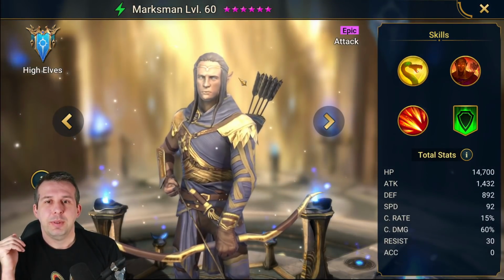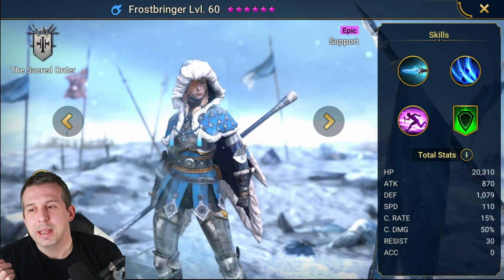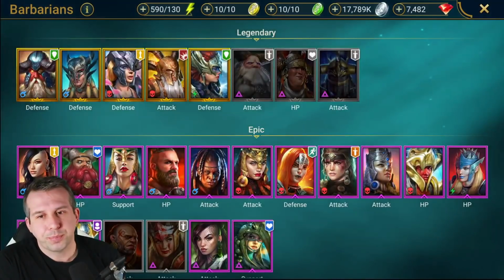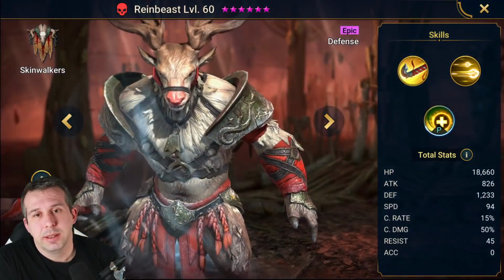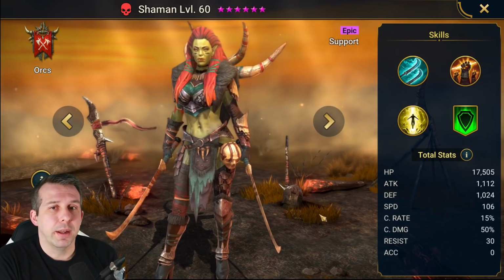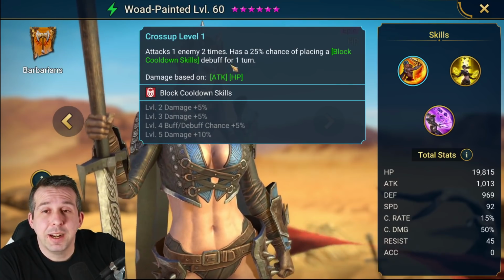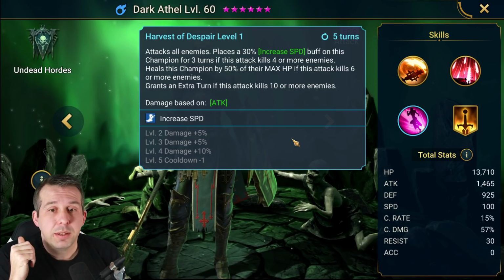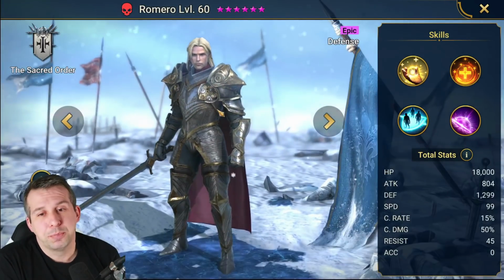10 WORST EPICS IN RAID! BUFF THESE!! | Raid: Shadow Legends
Install Gemstone Legends for Free: IOS/ANDROID and get a special starter pack by using my code hell#

My Hardware set up - Amazon links
Audio: